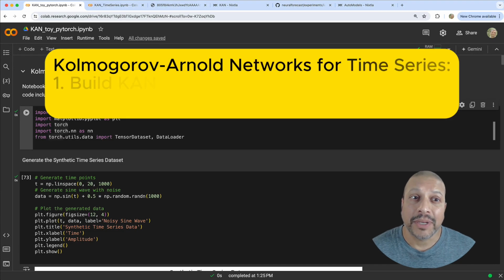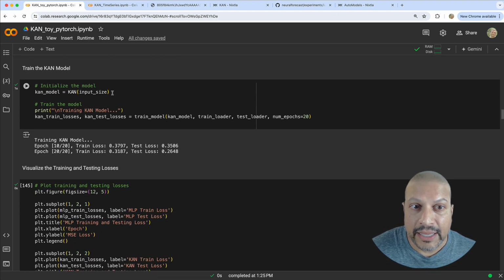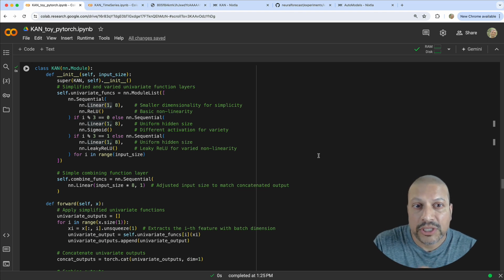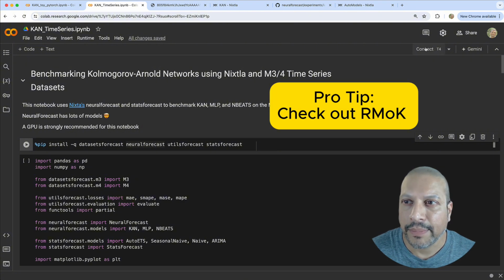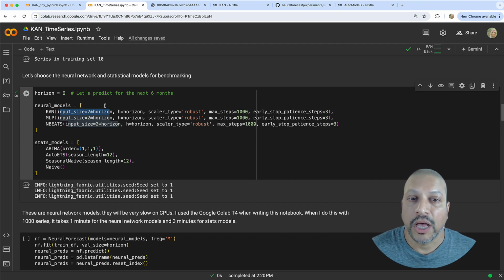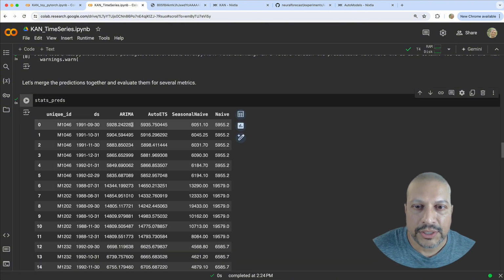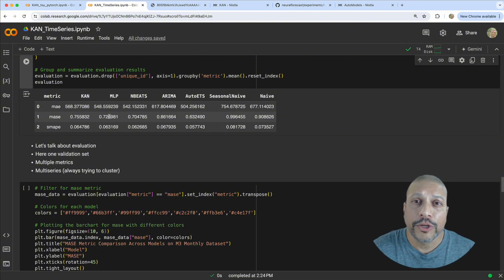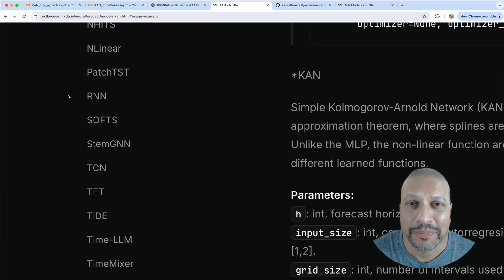Training Kolmogorov-Arnold Networks (KAN) using Pytorch and Nixtla on M3/M4 Time Series Datasets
Kolmogorov-Arnold Networks for Time Series

0:00 Overview
0:46 Toy Dataset
1:49 Implementing KAN (Simple)
3:33 Visualize Loss
4:06 Visualize Predictions
5:35 Implement KAN (Complex)
8:42 Nixtla KAN Implementation
9:22 M3/M4 Dataset Notebook
10:02 M3 Dataset (Monthly)
11:03 Neural and Statistical Models
14:45 Predictions from Models
15:31 Evaluating MAE and MASE
18:43 M4 Dataset (Daily)